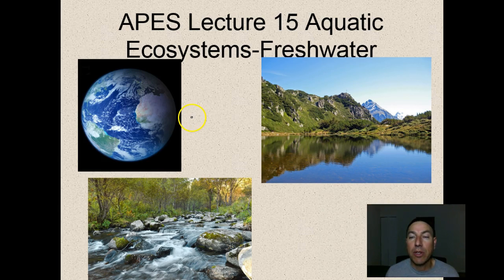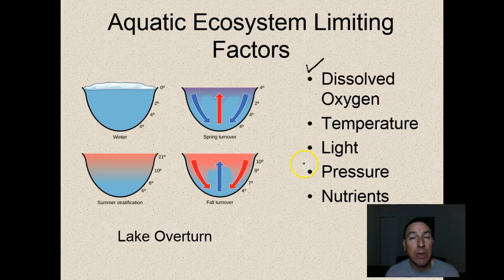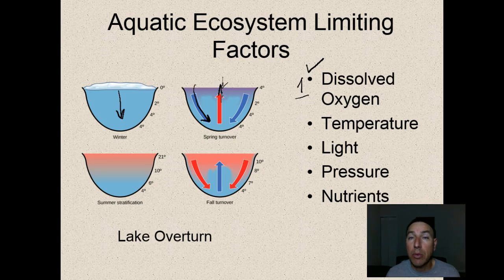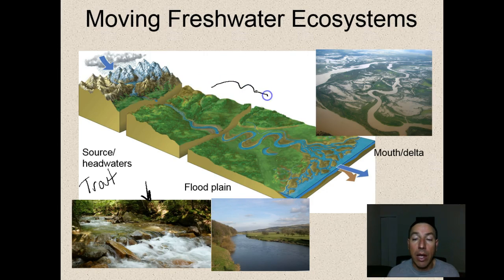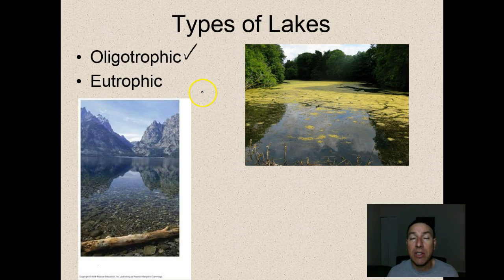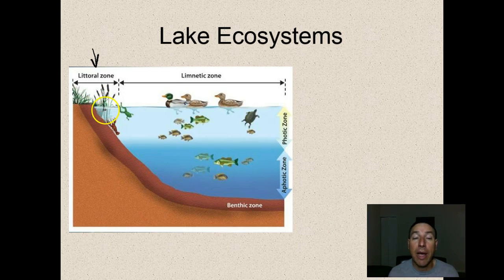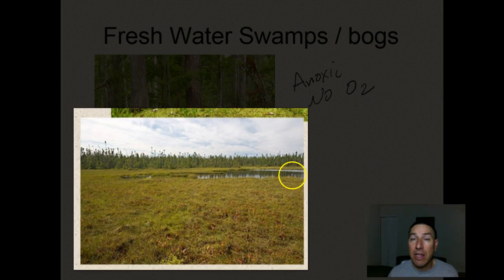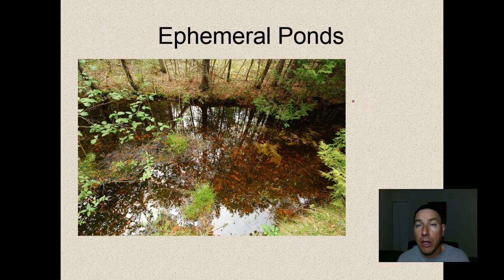APES video 15 Fresh Water ecosystems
Video lecture on freshwater ecosystems.  Includes types and zonation.